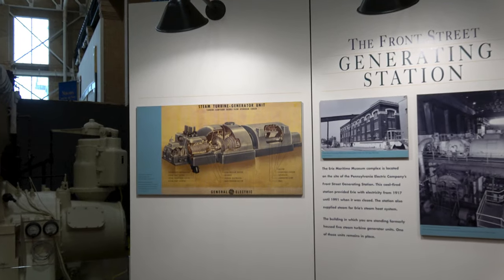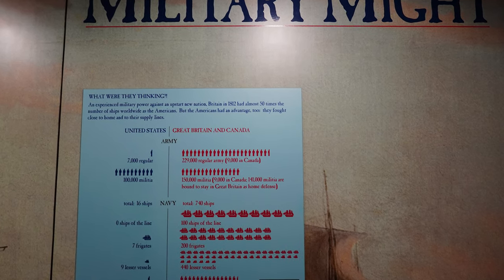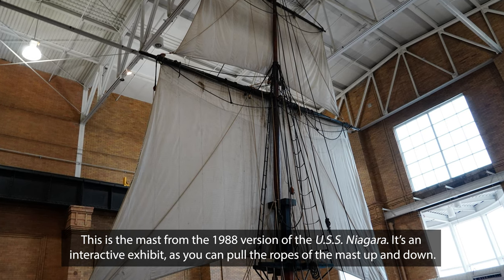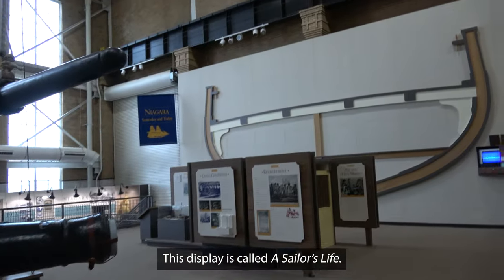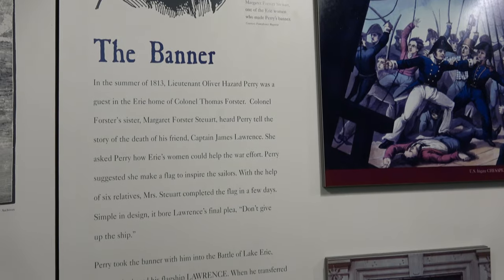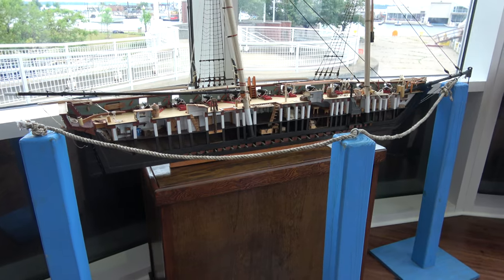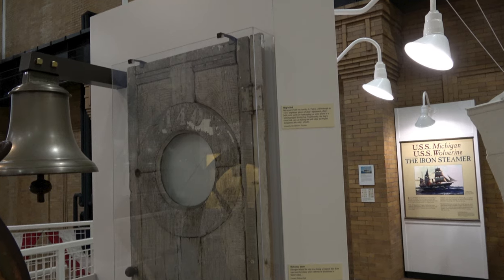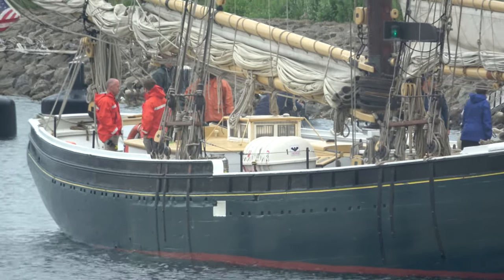ERIE MARITIME MUSEUM, WAR OF 1812 TOUR! (4K)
The Erie Maritime Museum, in Erie, Pennsylvania, is dedicated to the War of 1812, including the decisive Battle of Lake Erie. The museum features the history of what led up to the War, what happened during the War, and the aftermath of the War. It features many artifacts and displays, including interactive displays that focus on the U.S.S. Niagara and the U.S.S. Lawrence, two brigs that fought in the Battle of Lake Erie. In fact, you can see the current version of the U.S. Brig Niagara just outside at her dock and there is a recreated gun deck of the Lawrence. The second floor features remnants of the U.S.S. Wolverine, formerly the U.S.S. Michigan. There is also a tribute to the many Navy Admirals who came from Erie. All in all, a very informative tour and remember, DON'T GIVE UP THE SHIP!

0:00 Introduction
0:21 Front Street Generating Station
0:33 What led up to the War of 1812
2:14 Declaration of War against Great Britain
2:41 Expanding the Fleets on the Great Lakes
3:33 The Battle of Lake Erie/U.S.S. Niagara Mast
5:56 U.S. Brig Lawrence Gundeck/Fighting Sail
7:19 A Sailor's Life
8:12 Sails and Rigging/Knots
8:55 Aftermath of Battle of Lake Erie
9:20 "Don't Give Up the Ship"
10:02 American and British Navies and Armies
11:05 U.S. Brig Niagara History and Models
12:10 1988 Replica of U.S.S. Niagara at Dock
12:24 Second Floor-U.S.S. Michigan/Wolverine
14:09 Navy Admirals from Erie
14:47 A Sailor's Life
15:08 Generating Station Control Room with Nautical Instruments
15:59 Lettie G. Howard Schooner Sailing Back to Erie From Cleveland